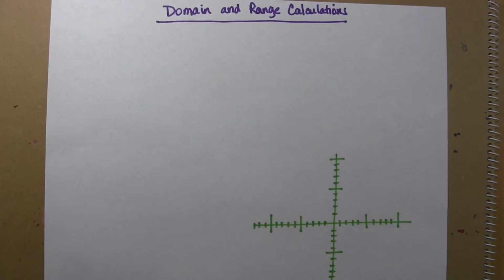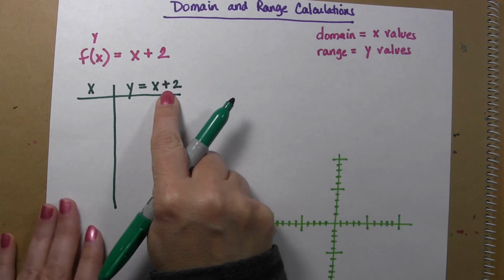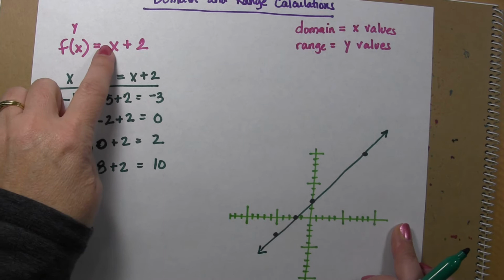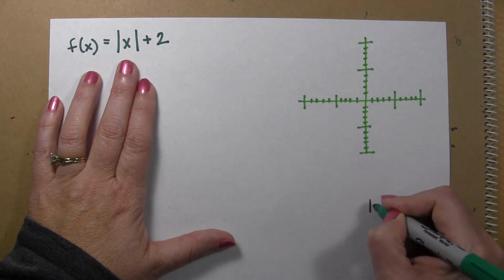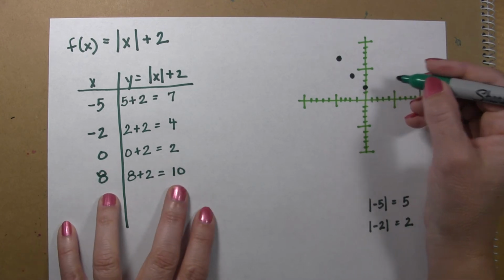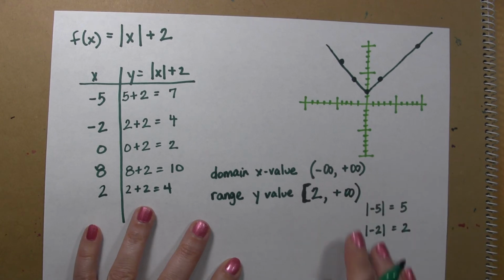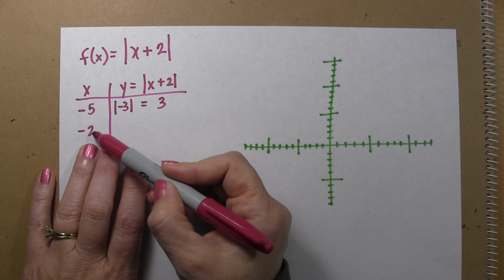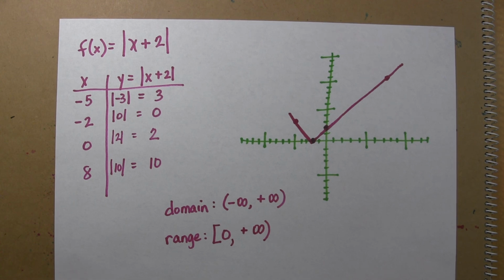Domain & Range Calculations